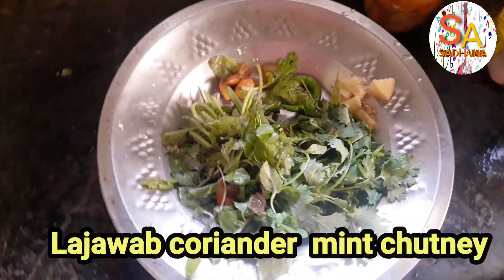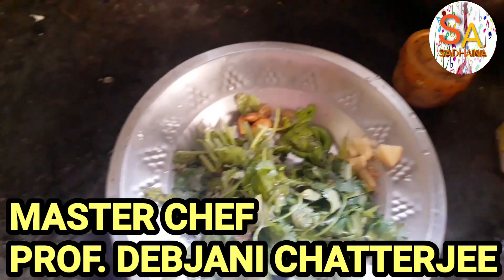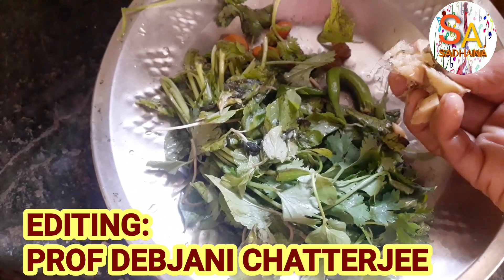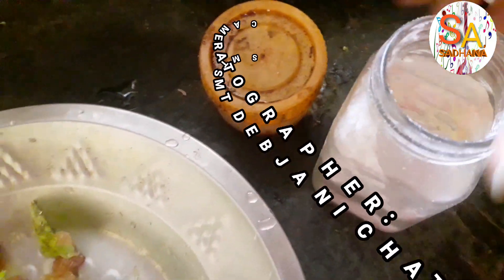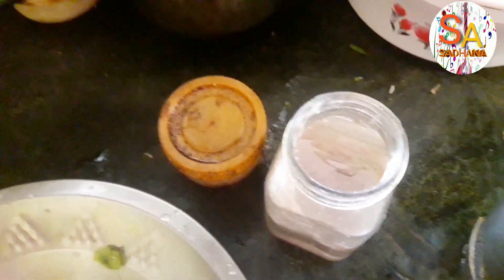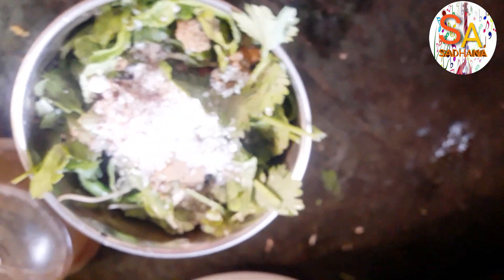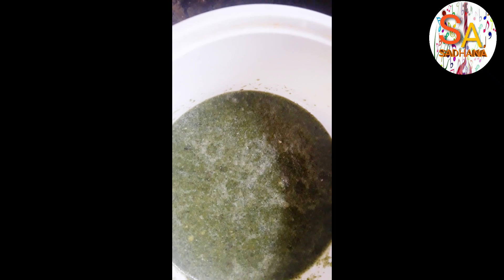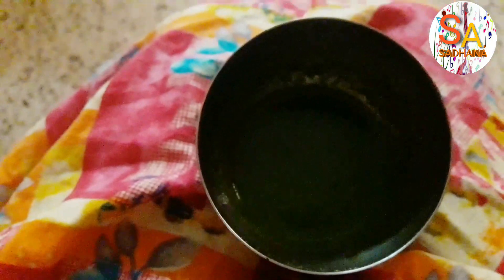Lajawab coriander mint chutney#by chef Prof.Debjani Chatterjee Techical director master Rudrajit